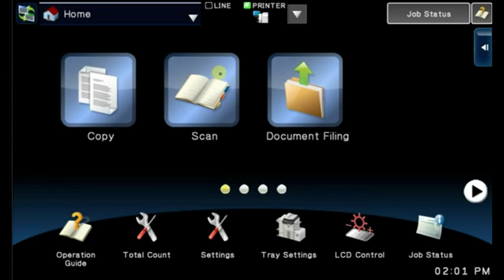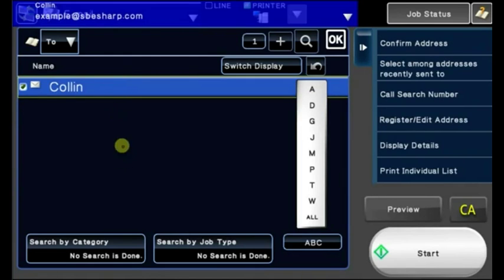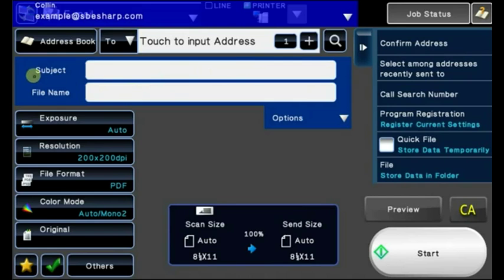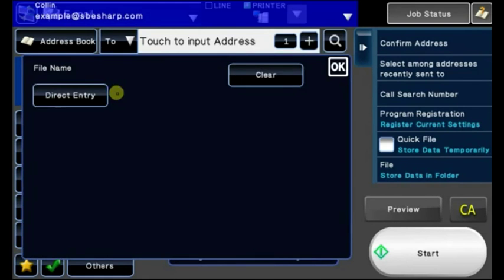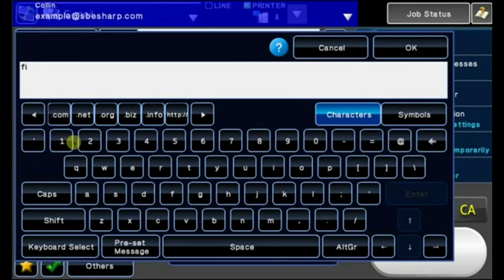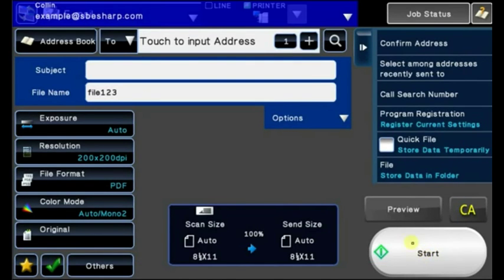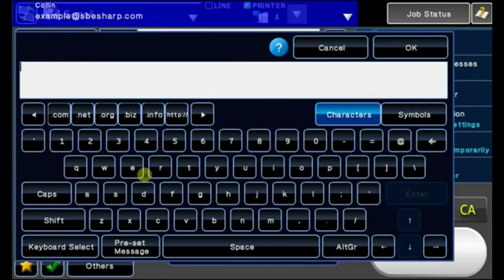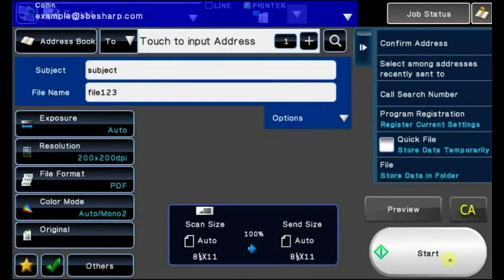Changing name on file when emailing from Sharp MFP